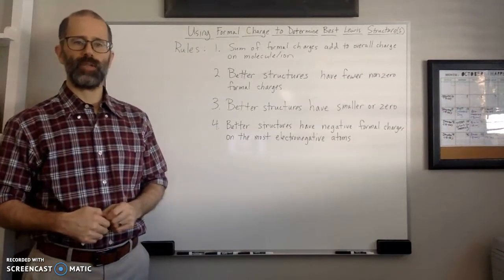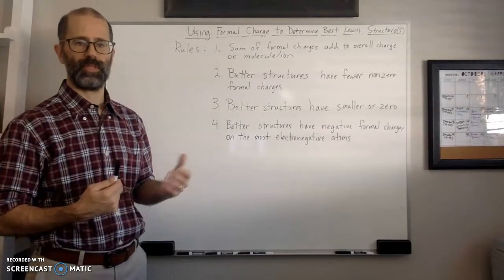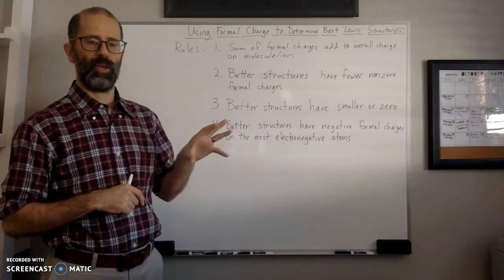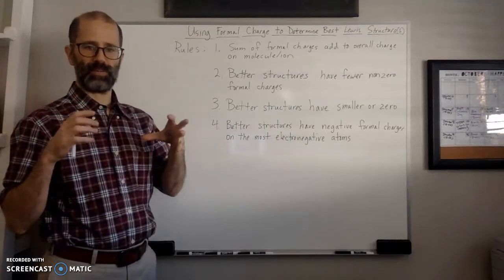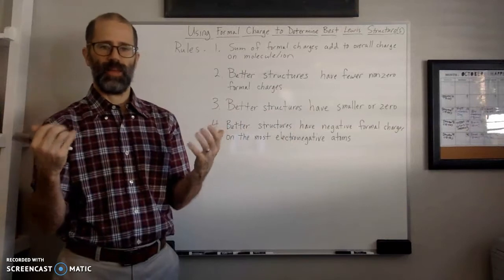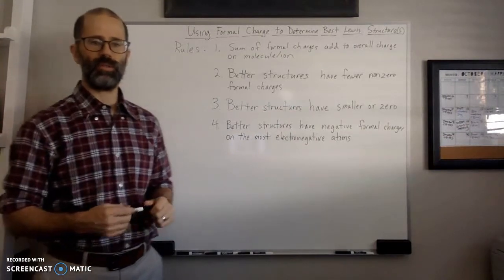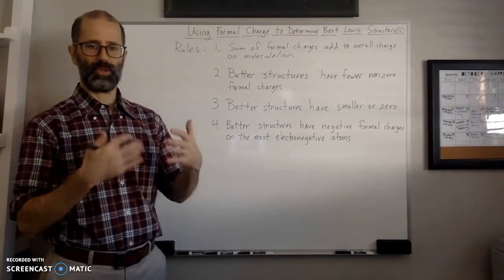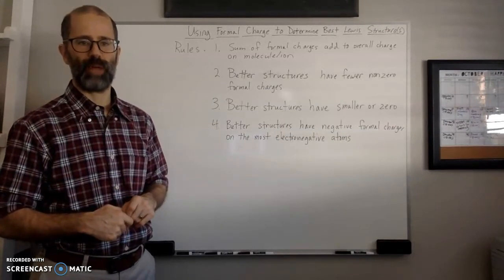Using Formal Charge to Determine the Best Lewis Dot Structure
In this video I go over how to use formal charge to determine the best resonances structure or Lewis structure or a compound.